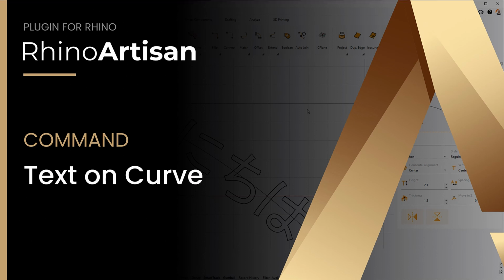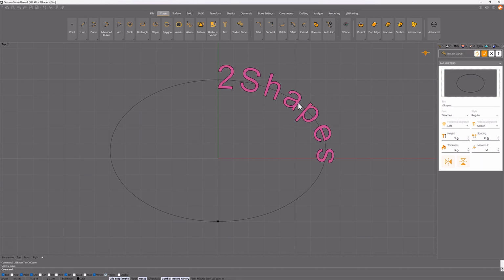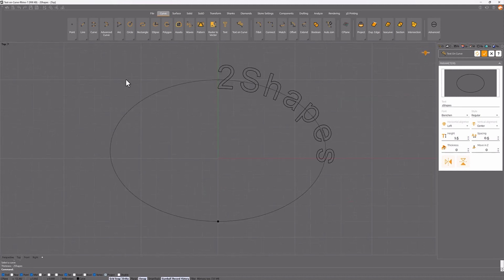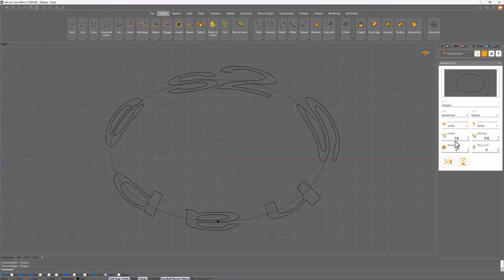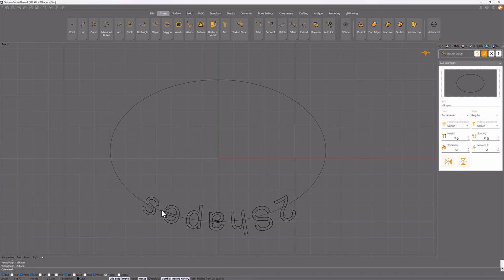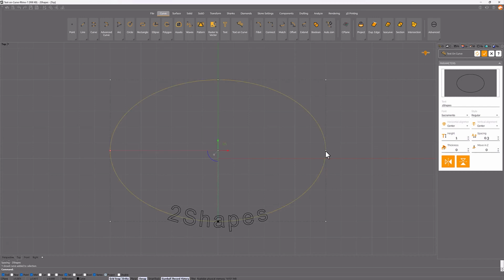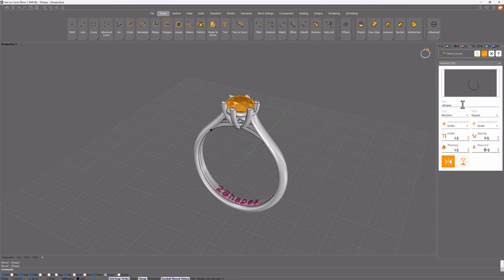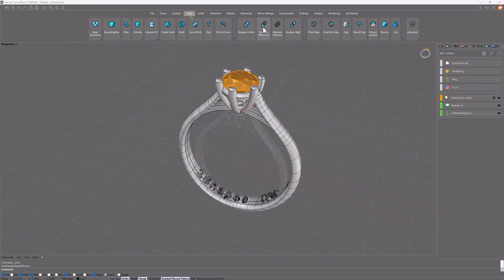How to Put Text on a Curve in Rhino | RhinoArtisan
Place text along a curve in RhinoArtisan.

A short command tip, not a full design How to.